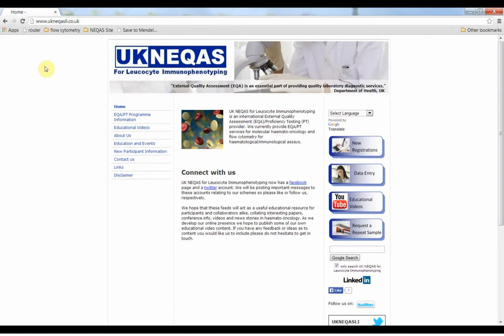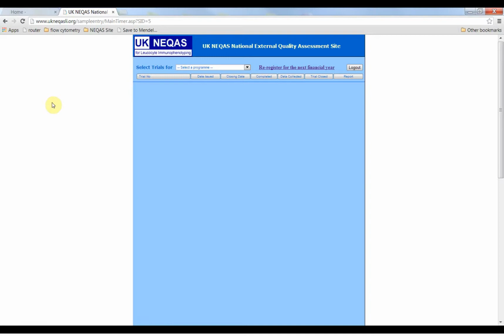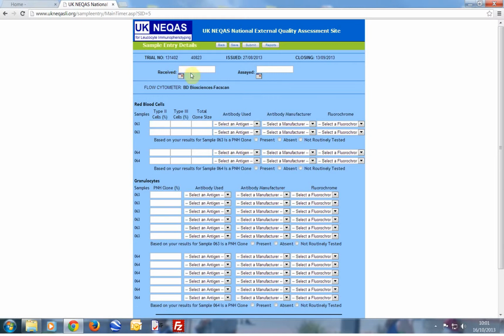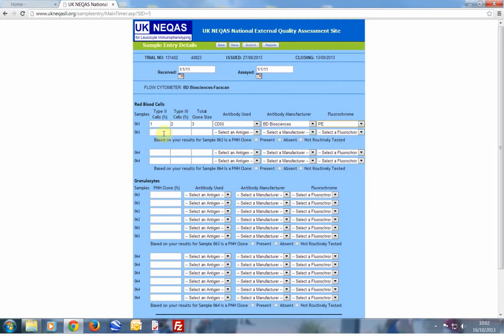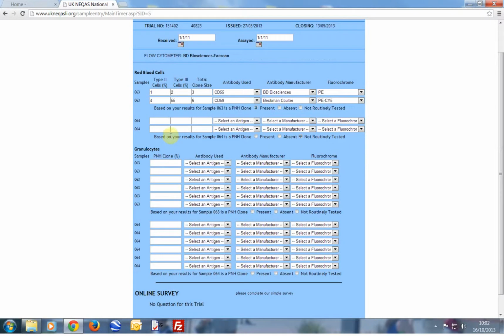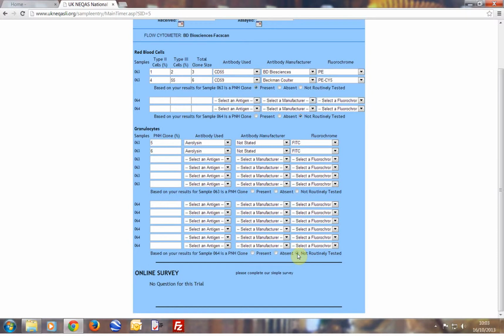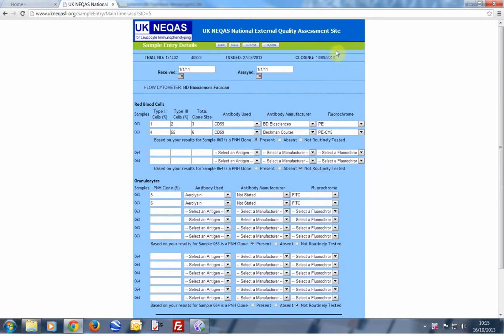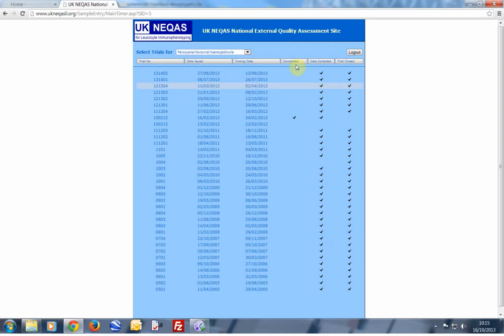UK NEQAS PNH Data Entry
Guide on using UKNEQAS online system